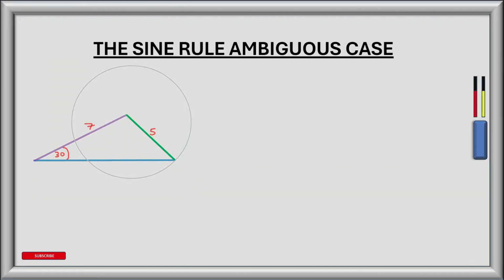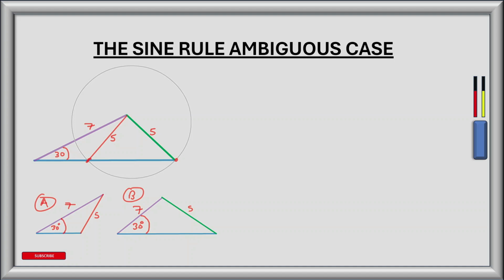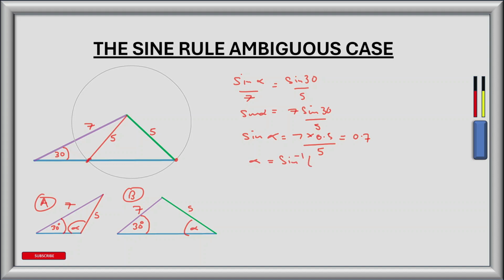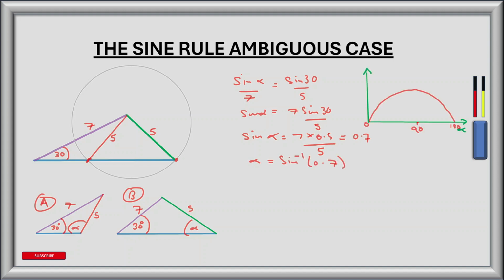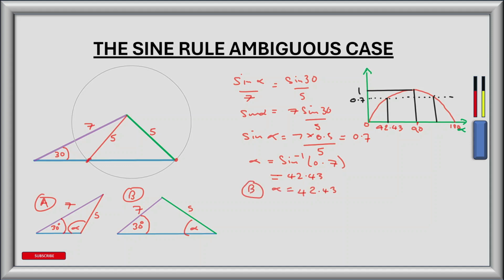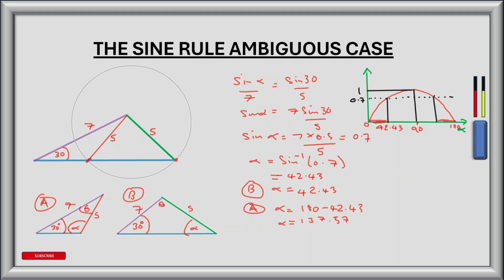Ambiguous Case Law of Sines two triangle SSA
This video explains the ambiguous case when using the law of sines or the sine rule. It explains how the sine rule can return two angle when a triangle has two known sides and an angle where the angle is a non included angle. It demonstrates this by showing how two triangles can occur and sketching a sine graph showing all angles between 0 and 180 degrees. It then shows how the sine rule can be used in conjunction with the illustrations to calculate the two angles.